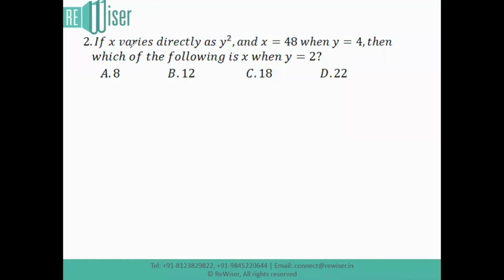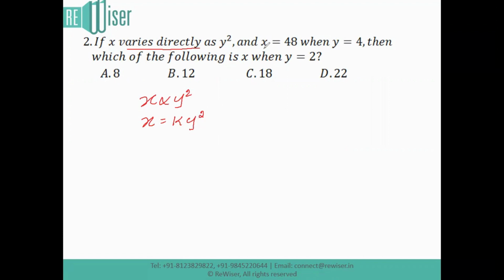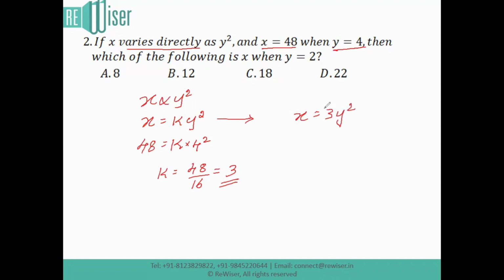SAT Maths: Problem Solving & Data Analysis | Ratio & Proportion